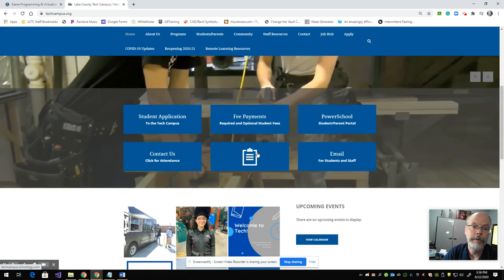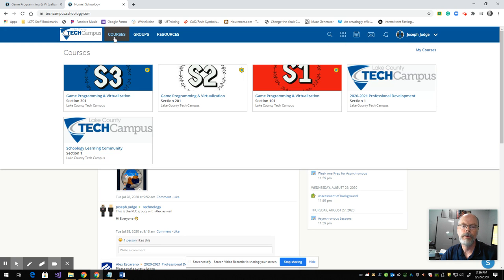How to connect for first day of class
For Remote Learning to show how to start